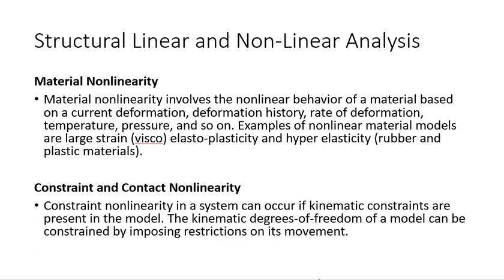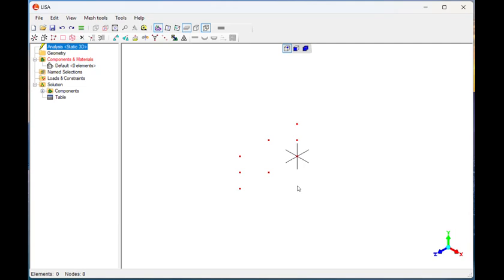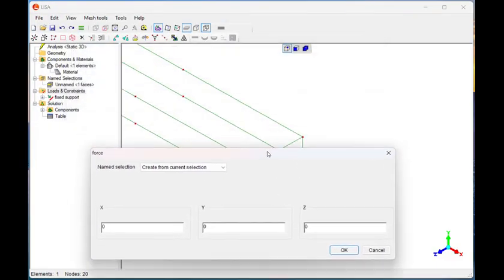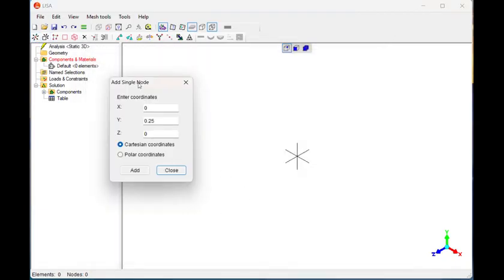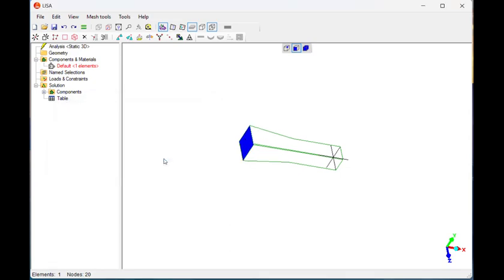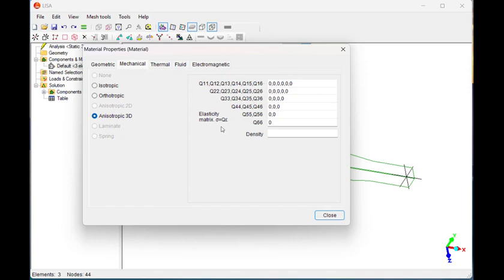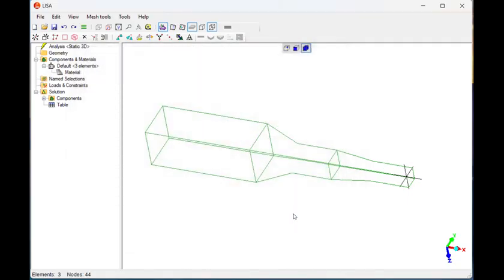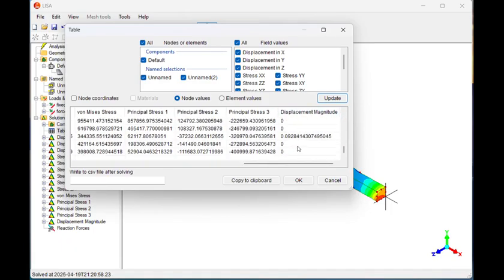Problem on Structural Linear and Non Linear Analysis